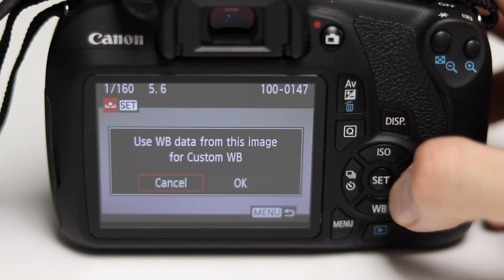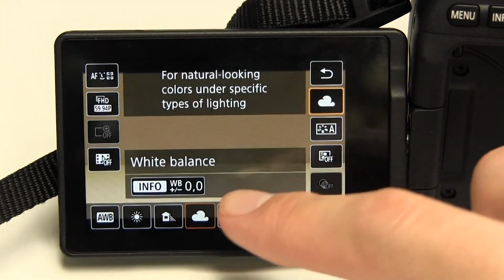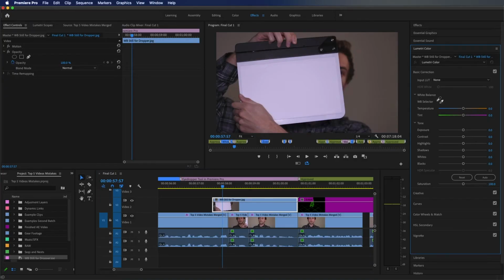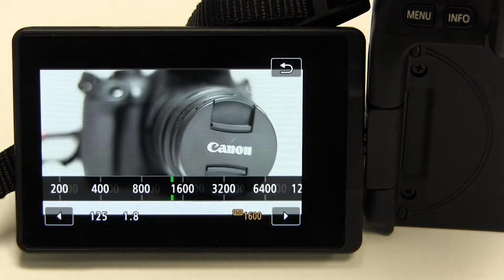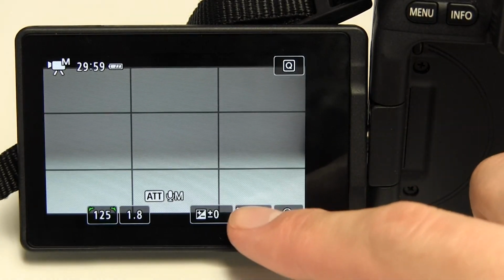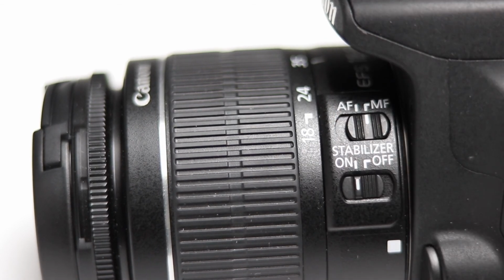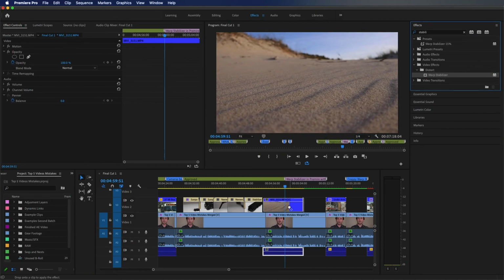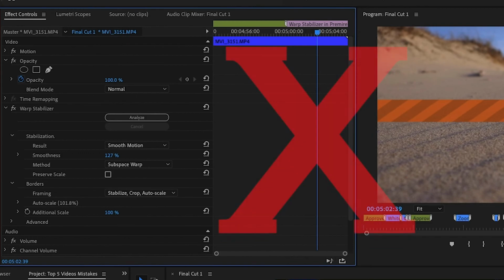Top 5 Video Mistakes and How to Avoid Them!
128 GB SD Card
256 GB SD Card

13 Things Mentally Strong People Don’t Do

Top 5 Videos Mistakes/Tips How to Avoid Them.
5. White Balance. Check out the white balance presets to start. Hold up a piece of white paper
and set your WB. You can use the dropper tool under the basic color correction tab in Adobe Adobe Premiere Pro.
4. Auto ISO. Get familiar with the ISO settings.
3. Using the same transition over and over again. This is more for video editing but don’t use the same transition every time and you don’t always need a transition. If it doesn’t help your story then avoid it.
2. Auto Focus. Sometimes its okay but when the auto focus gets “confused” and consistently dips in and out of focus it can be a major distraction. You can set the auto focus to focus in on something and then switch it to manual and it will maintain that focal length.
1. Shaky footage. Sometimes its okay and sometimes it’s too much. Avoid using warp stabilizers unless the video is only slightly shaky, don’t us it. Pick up a cheap stabilizer with greatly increase the quality of your video.
Bonus: Same type of shot over and over again. Get more footage, and try new things.

I plan on doing more filmmaker tips and tricks videos in the near future and getting started with DSLR filmmaking. Shout out in the comments what you'd like to see in future video production for beginners videos.